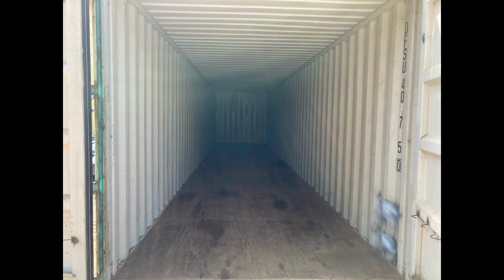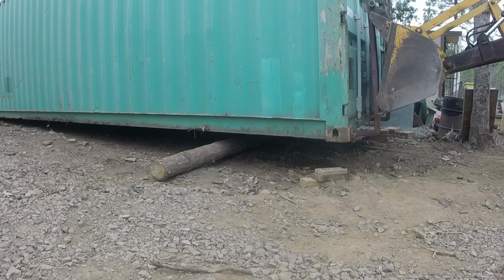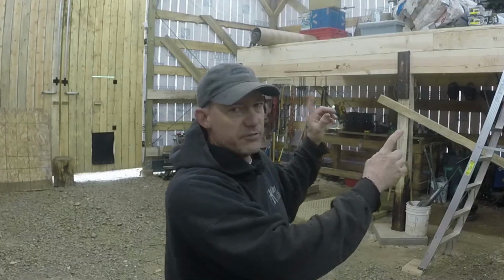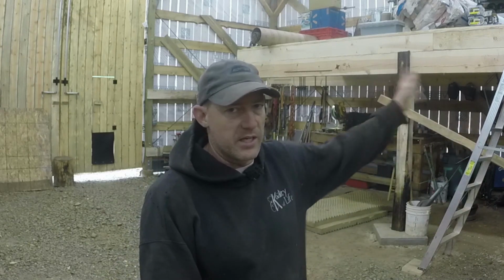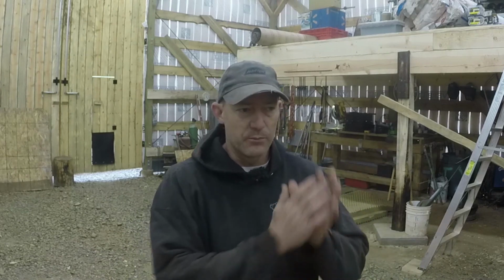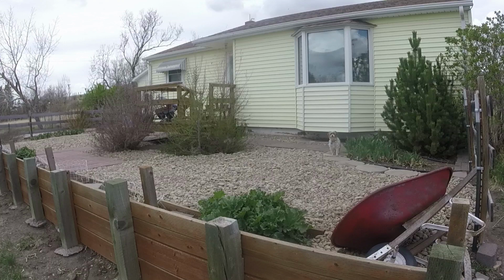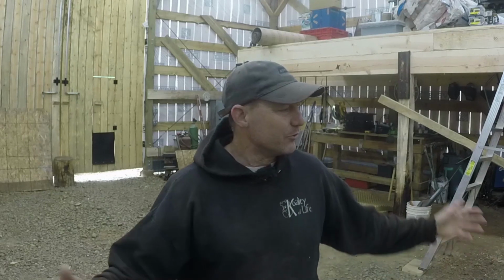Why I haven't uploaded a video, homestead update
It's been super busy around the homestead and I haven't posted an update in a while because I haven't been able to. Here's what I have been doing and where I have been. :)

We are a family that moved out to the country to escape the fast paced city life. We sold our house, cashed out my 401k, and found a piece of property that had nothing on it. Doing the work ourselves, building our homestead from scratch, paying as we go, living the dream. Follow along with us on our journey as we build our homestead debt free.

This channel is owned and operated by Ty and Lori. Koality of life is a participant in the Amazon Services LLC Associates Program, an affiliate advertising program designed to provide a means for sites to earn advertising fees by advertising and linking to Amazon.com.